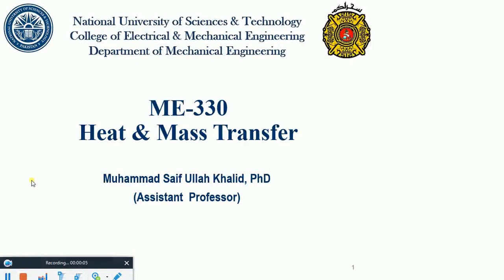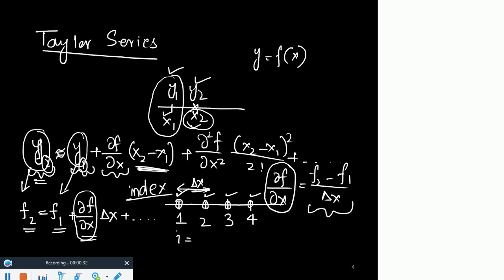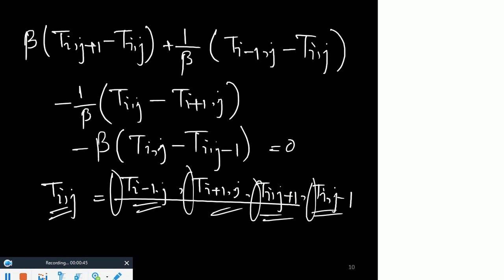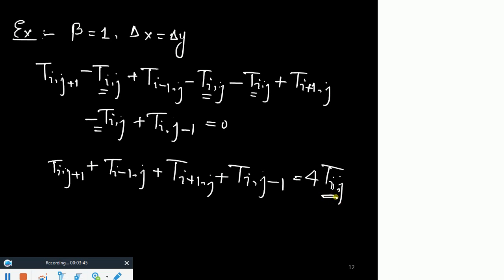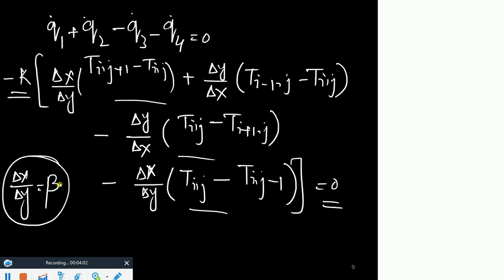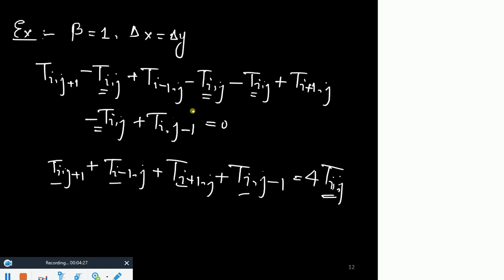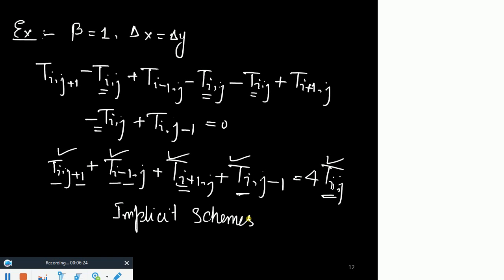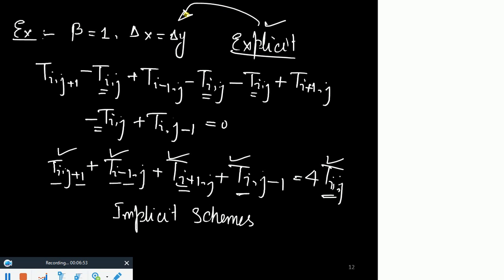ME 330 Heat & Mass Transfer Lecture 11